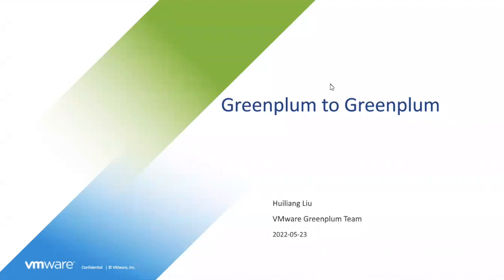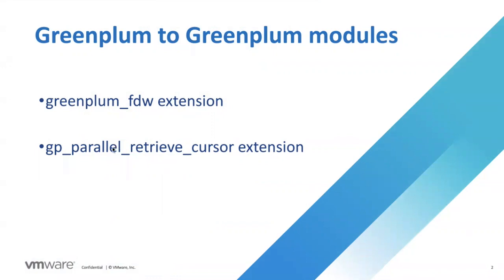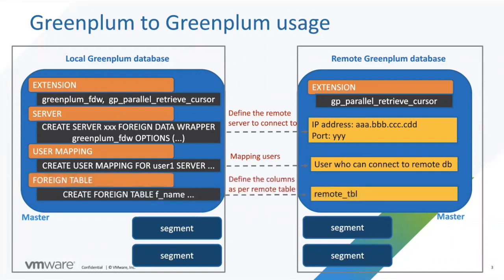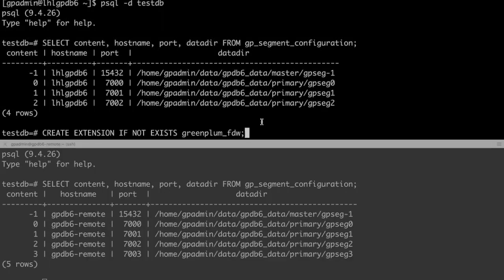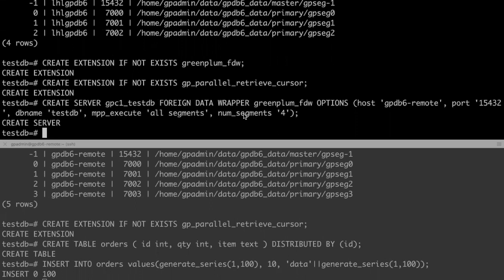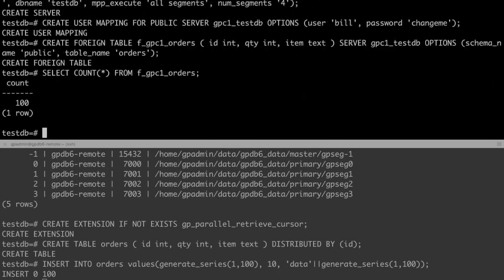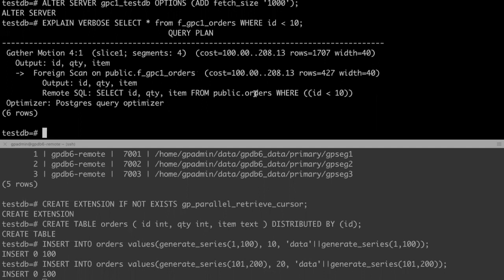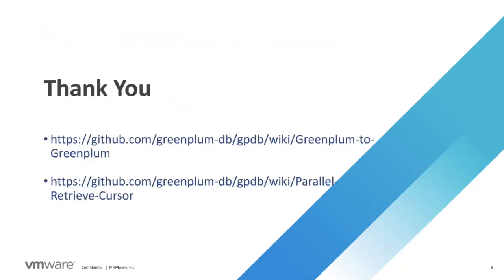Greenplum 2 Greenplum Federation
Greenplum 2 Greenplum Data Federation allows you to create a grid of clusters by combining multiple clusters together and running queries across the clusters using MPP data distribution to achieve high speed data federation and data sharing while avoiding data duplication.

The GP2GP feature has two parts on the server side is the Parallel Cursor used for ACID compliant and consistent segment to segment data access.  The second part on the client side is the Greenplum Foreign Data Wrapper.